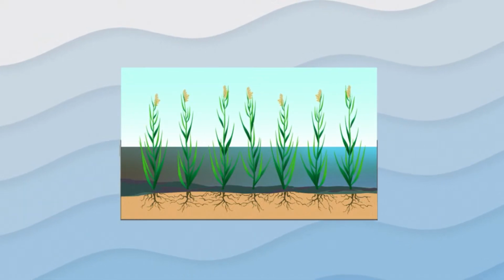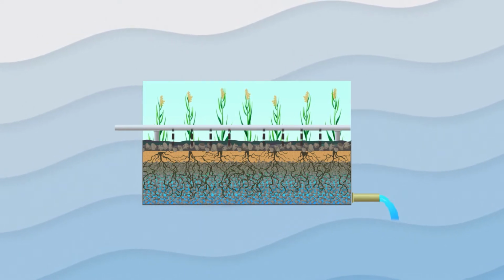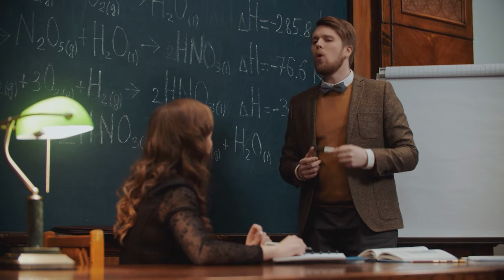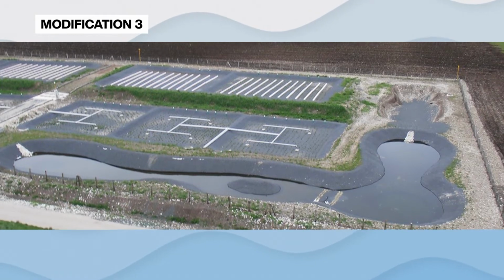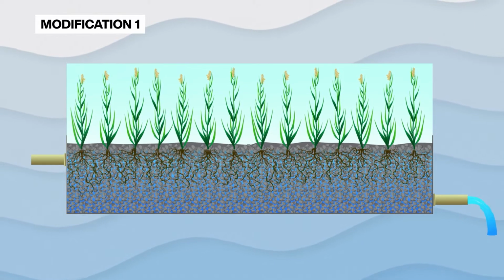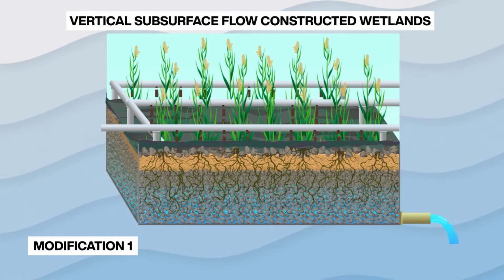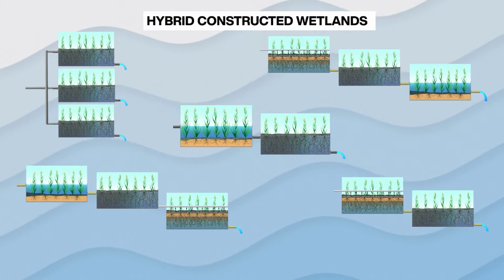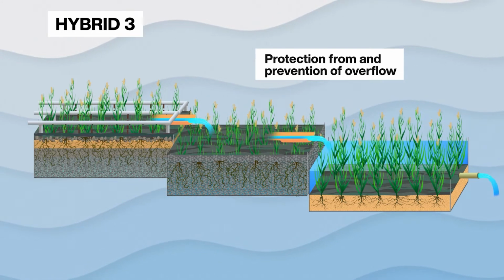Section 8. Constructed Wetlands Design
Section 8 reveals theoretical and practical aspects of CW design and their
application for different wastewater types.